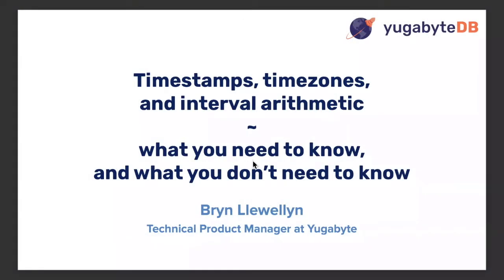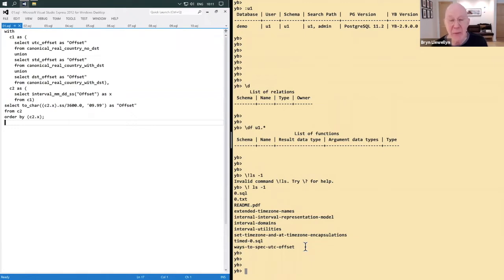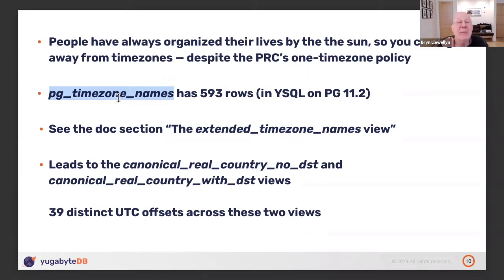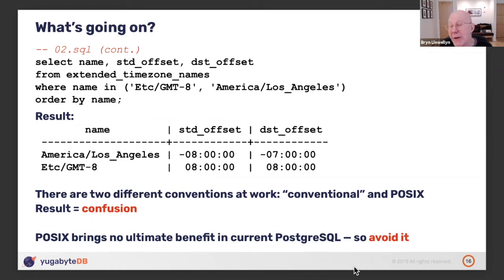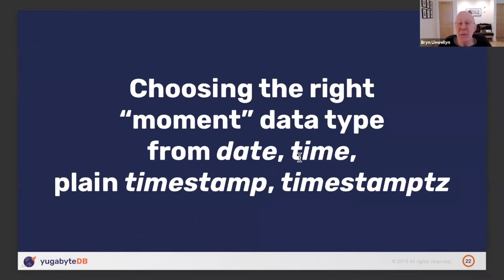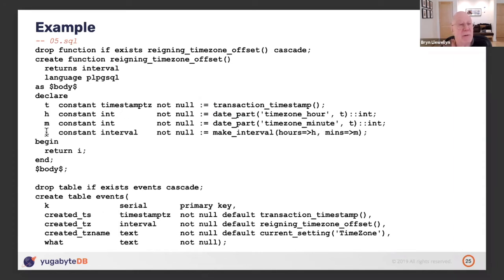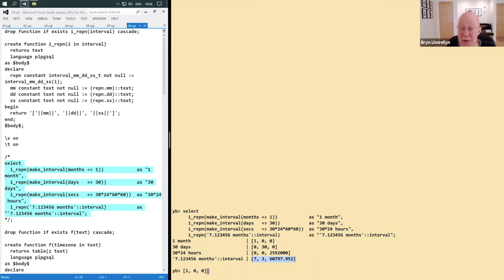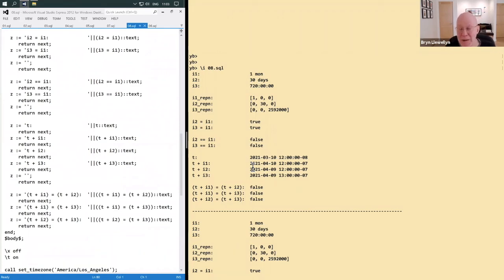Timestamps, timezones, and interval arithmetic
Anecdotal reports indicate that PostgreSQL neophytes are daunted by the date and time data types, and by how operations that use values of these data types might be affected by the session's timezone setting. They find the topic to be mysterious and frightening. Even experienced developers struggle when they first embark on a critical project that relies on this functionality.

I recently completed a careful and exhaustive study of the topic aiming for total understanding, complete in breadth and depth, so that I could write it all up in the YugabyteDB documentation*. The exercise left me with these two high-level conclusions:

PostgreSQL, and therefore YugabyteDB, give you sufficient functionality to let you straightforwardly and correctly meet any requirement that might be set in the date-time space.
They also provide far more functionality than a correct implementation will need—which surplus serves only to give you enough rope to hang yourself.
This is why I chose my talk's title.

I'll show you some use cases and what I consider to be the best ways to meet their requirements. I'll also show you some code that certainly works, at least after a lot of study and thought, as you'd expect. And I'll convince you that any reasonable requirement can be met without using such code and that you're best off avoiding it. I'll show you how to define some utility functions that encapsulate the native functionality to allow what you need to do and fence off what I consider to be harmful.

I'll explain what lies behind statements like this, from the PostgreSQL documentation:

Internally, interval values are stored as months, days, and seconds. This is done because the number of days in a month varies, and a day can have 23 or 25 hours if a Daylight Savings Time adjustment is involved... Because intervals are usually created from constant strings or timestamp subtraction, this storage method works well in most cases, but can cause unexpected results.
so that you can transcend the feeling of fear, uncertainty, and doubt that they engender.

[*] In case you don't know, YugabyteDB is an open source cloud native distributed SQL database. It re-uses the PostgreSQL "upper half" code for SQL processing and it replaces the PostgreSQL "lower half" code for data persistence and retrieval with its own code that uses a model inspired by Google Spanner.